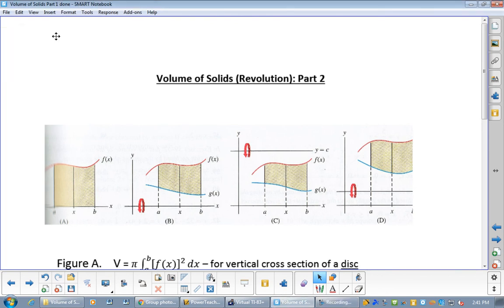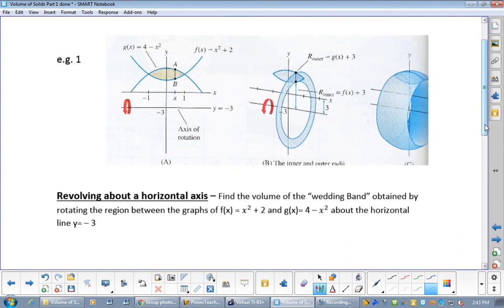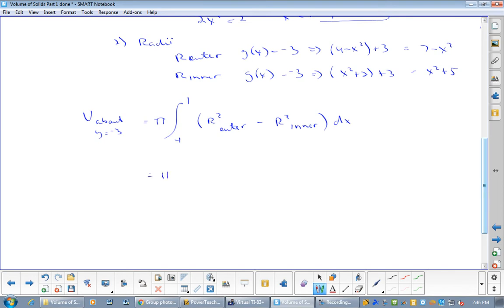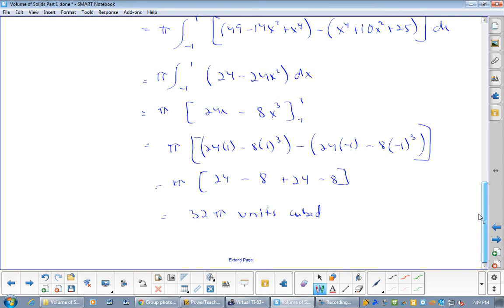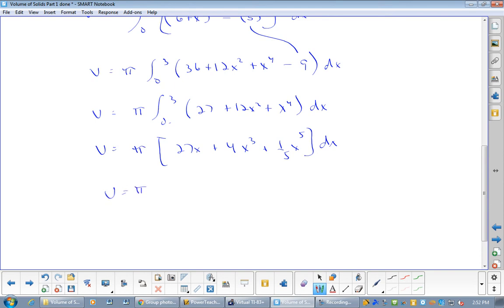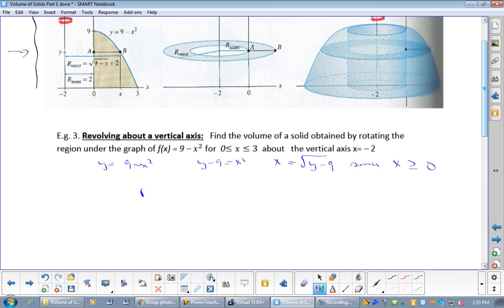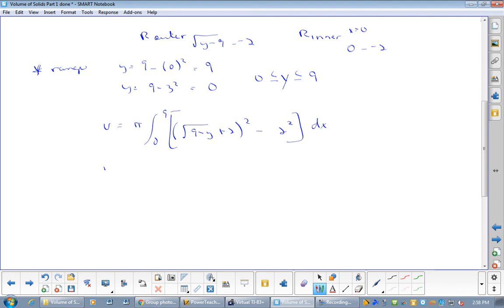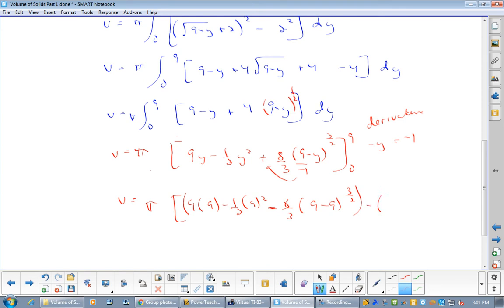Volume Of Solids Part 2 Video Calculus